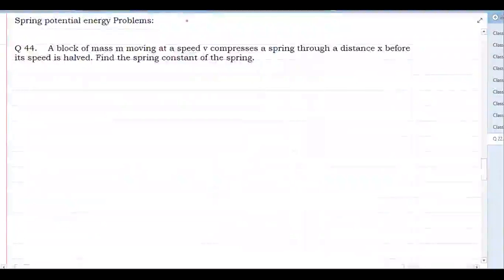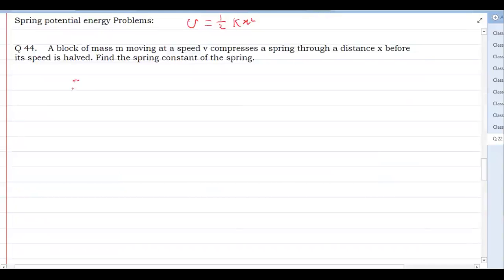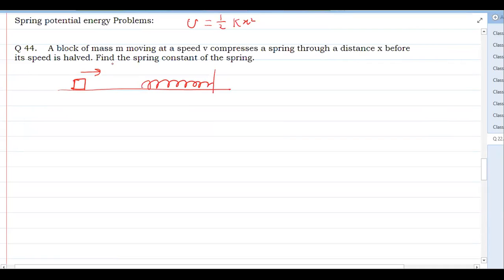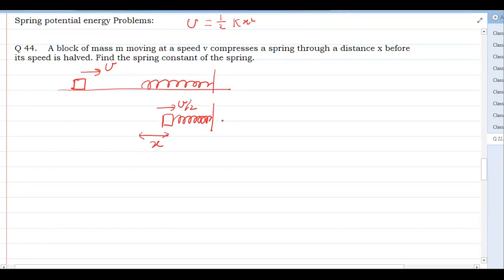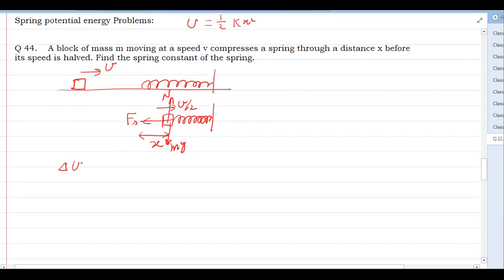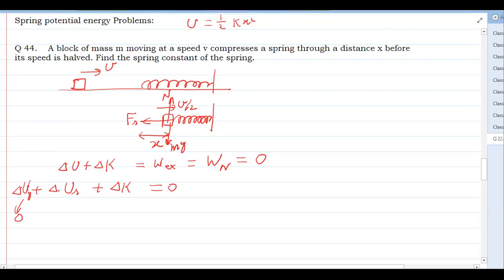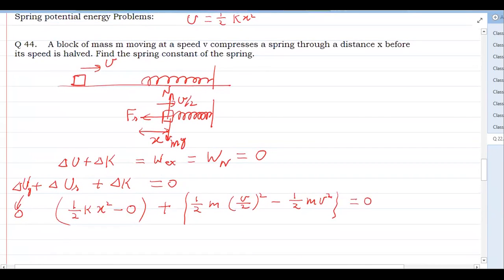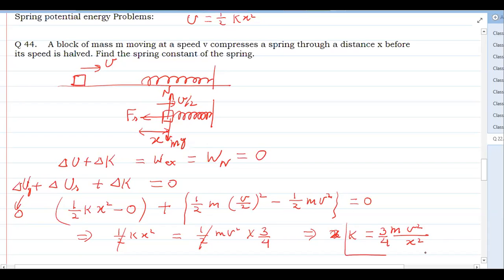06 Energy035 spring potential energy problem || by Physics Gyan